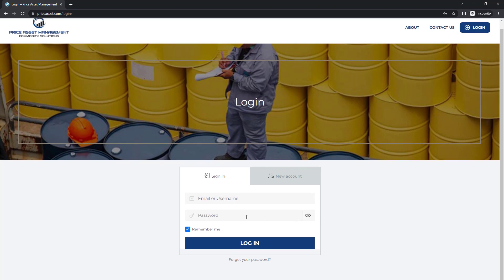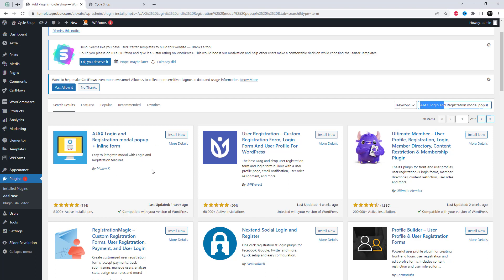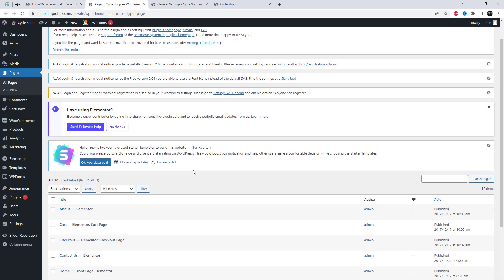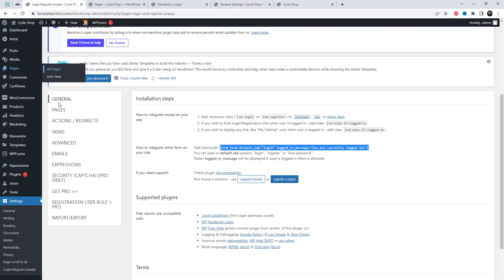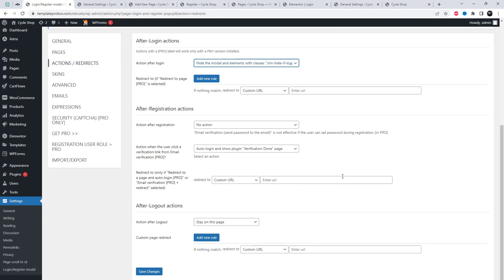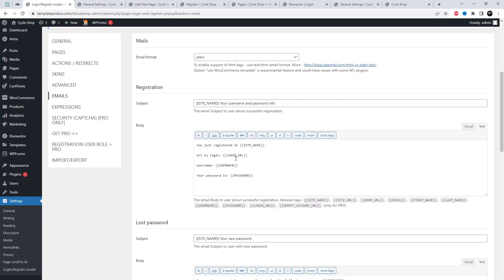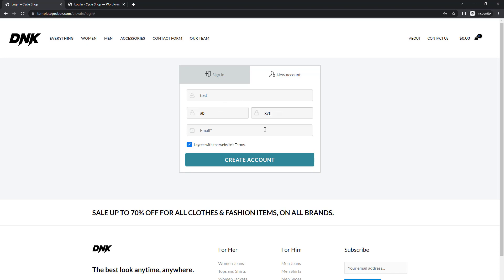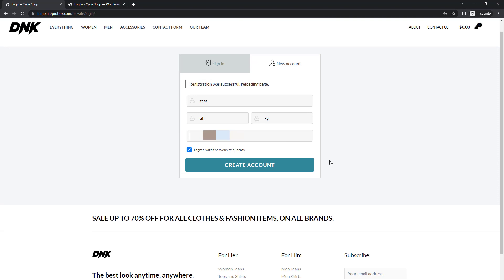How to make AJAX inline Login and Registration form in Wordpress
Welcome to this tutorial on how to make an AJAX login and registration modal popup in just five minutes! If you're looking to enhance the user experience of your website, then you've come to the right place. In this video, we'll guide you through the process of creating a sleek and efficient modal popup for your login and registration forms using AJAX. With this method, your users will be able to quickly and easily access your website's features without the need for page refreshes. So, let's dive in and get started!